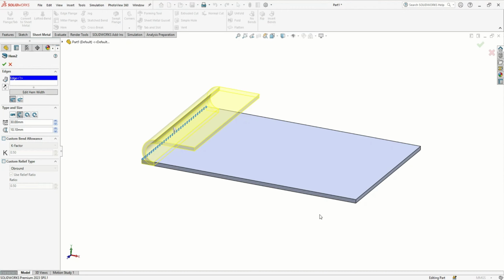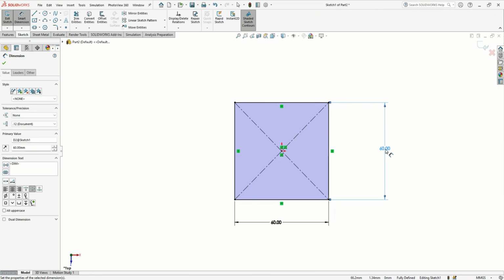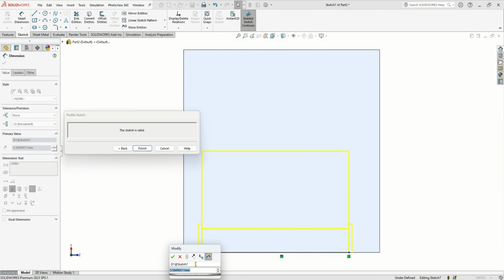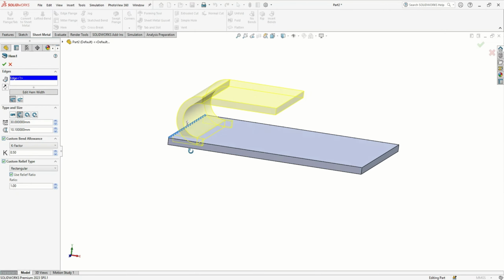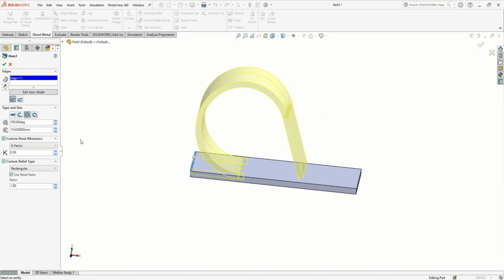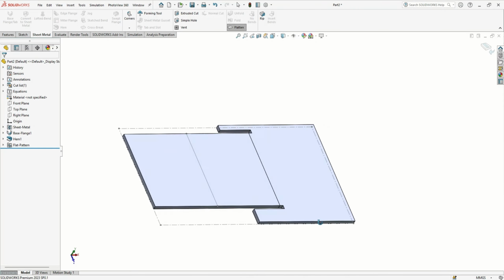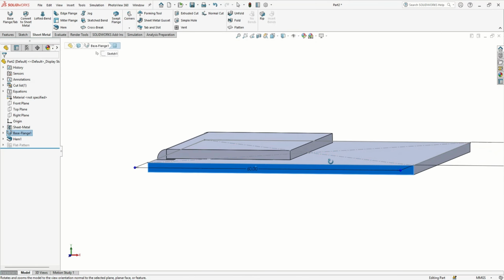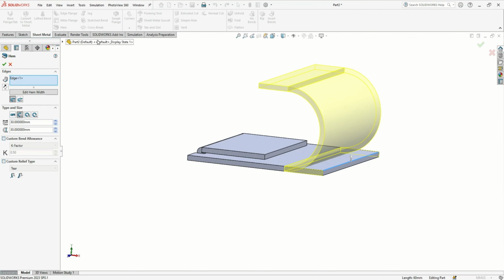Hem Feature Explained in SolidWorks Sheet Metal | Complete Tutorial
In this video, I explain the Hem Feature in SolidWorks Sheet Metal step by step in a simple and practical way. You will learn how to apply the Hem feature on sheet metal edges, understand different hem types like Open Hem, Closed Hem, and Tear Drop Hem, and adjust important parameters such as gap, length, and angle. I also demonstrate the complete process starting from creating a base flange, selecting edges, defining hem type, and modifying dimensions to achieve safe, smooth, and manufacturing-ready sheet metal parts. This tutorial is perfect for beginners as well as mechanical engineers who want to improve their SolidWorks sheet metal design skills and create professional models efficiently.